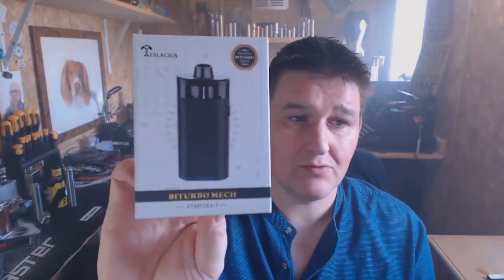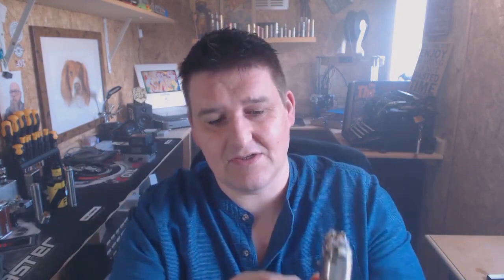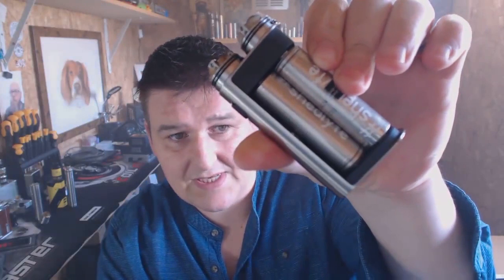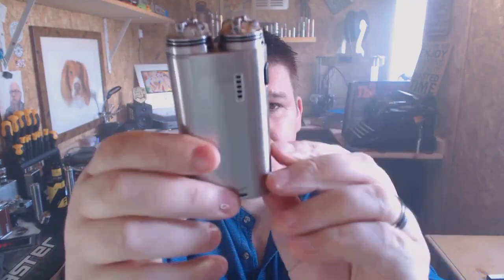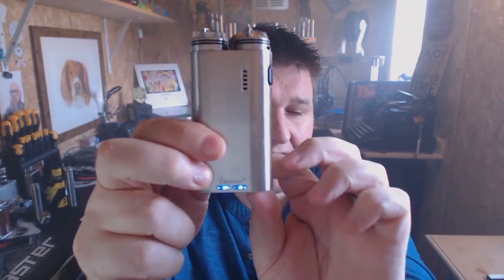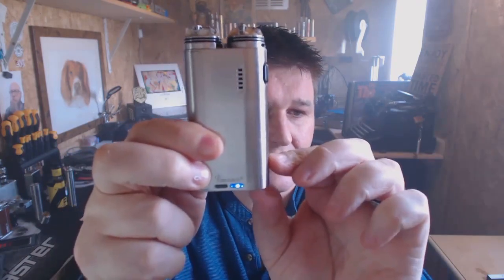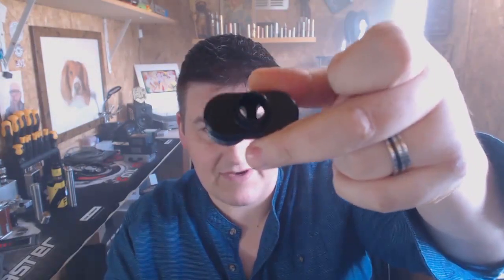Vlog 20170606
Equipment I use:

Panasonic  HC-V720
A Shed
Working Cocker Spaniel